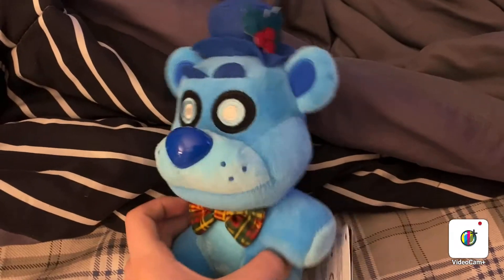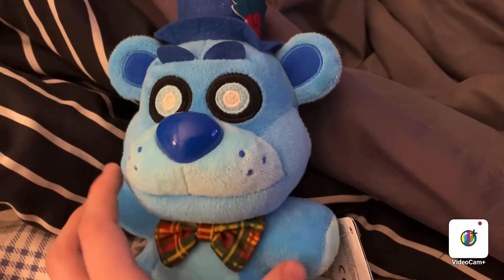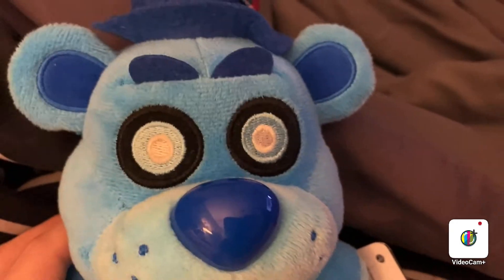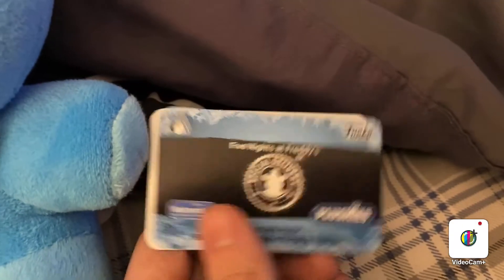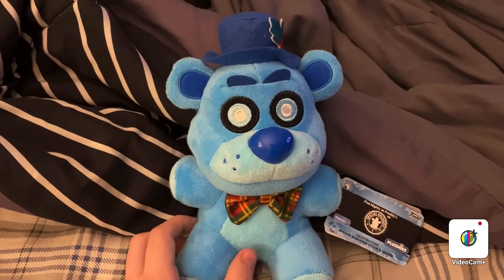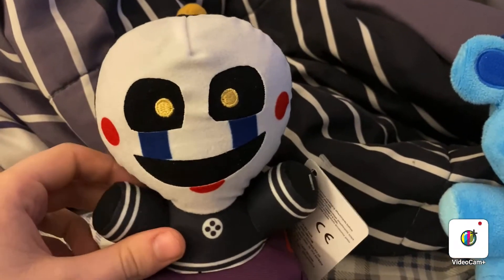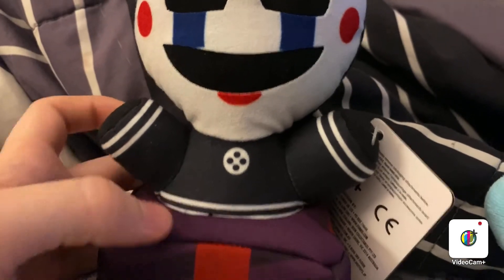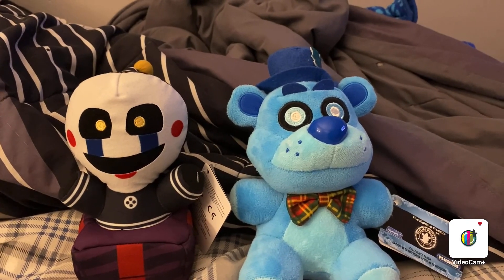My Review on the Freddy Frostbear Plush!!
Yep, here's a review for the Freddy Frostbear Plush made by Funko. Hope you enjoy, and be sure to stick around for more of these videos